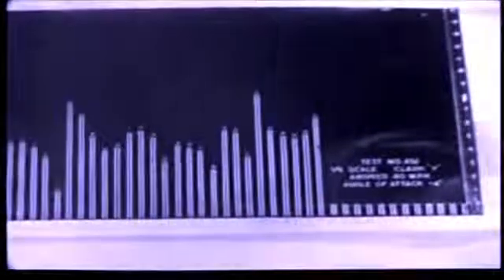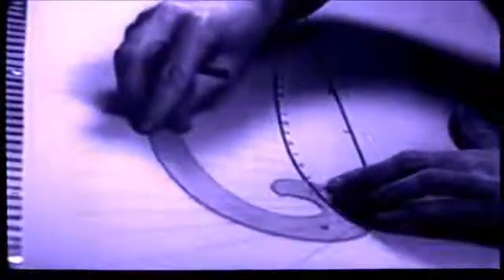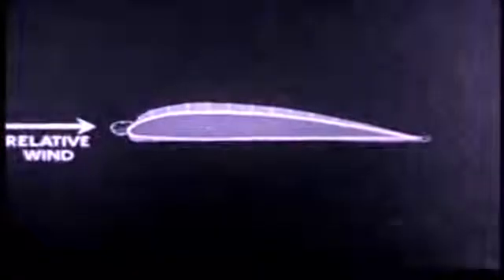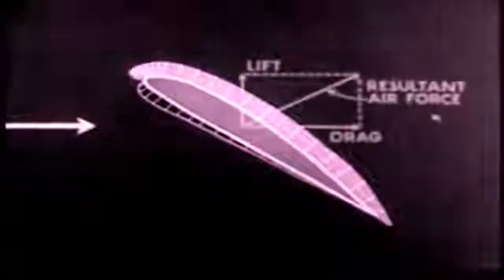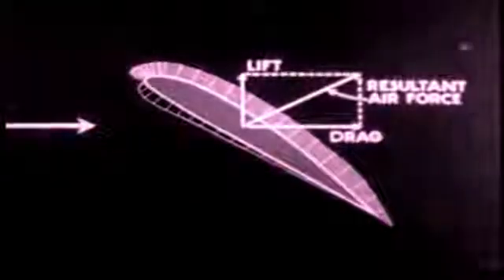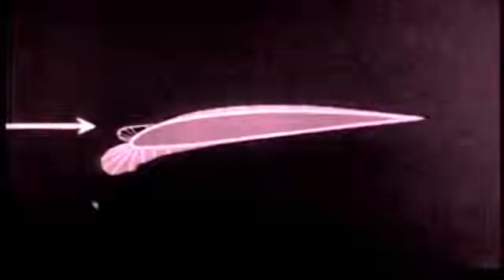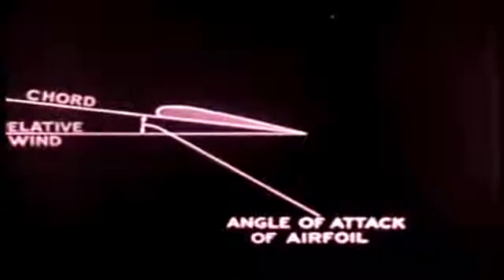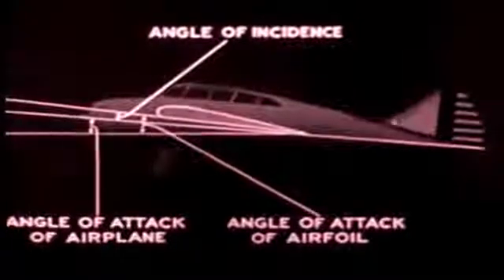How to design an aircraft - Learn basic aerodynamics - Aerodynamic forces by aerofoil airfoil